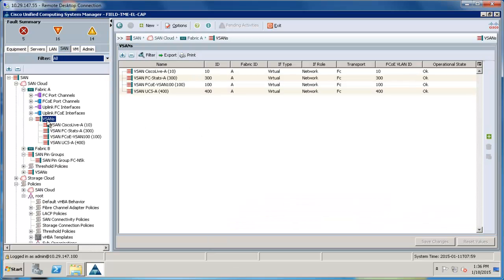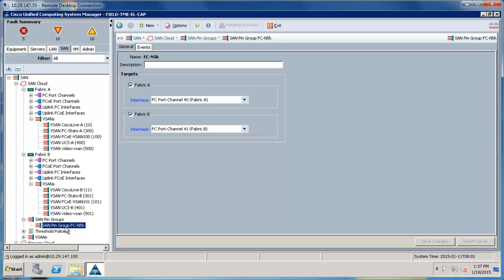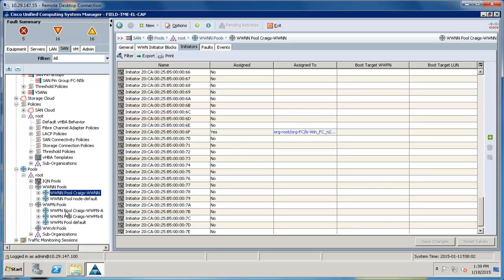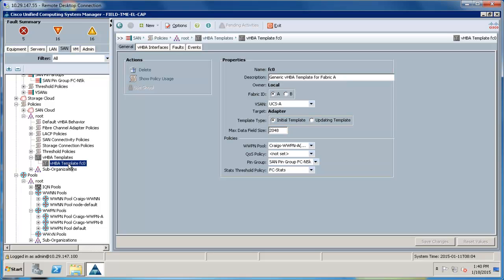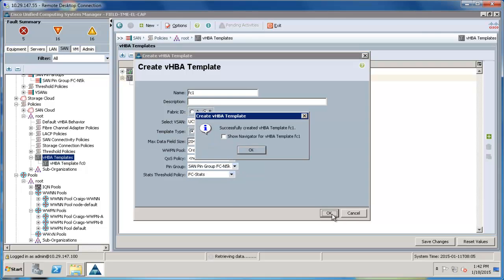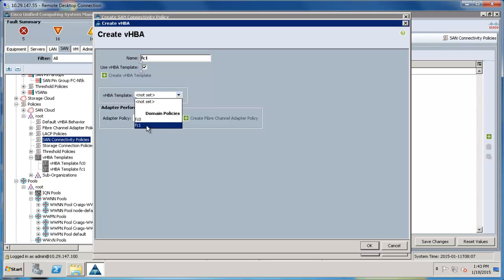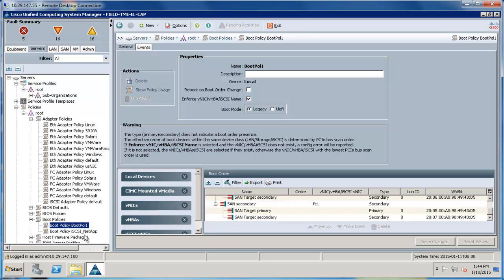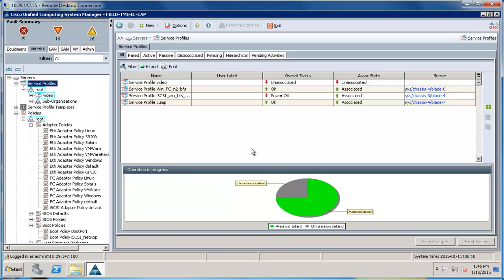I 27 Provisioning Efficiencies HD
Provisioning Efficiency with UCS Storage Constructs